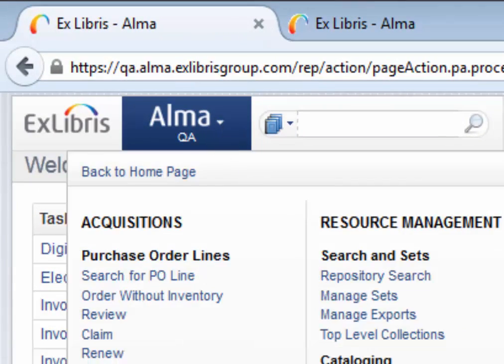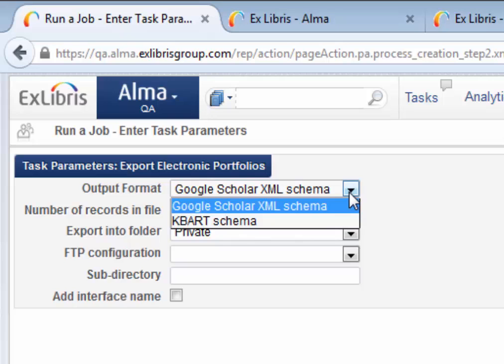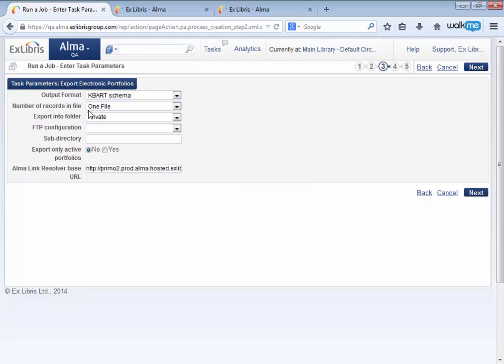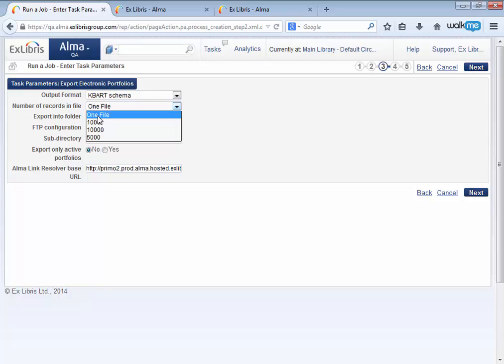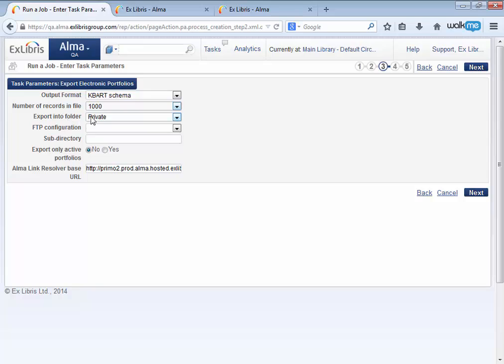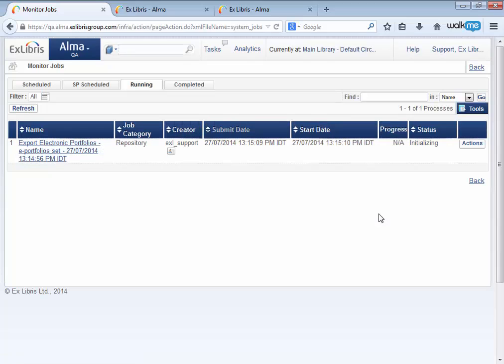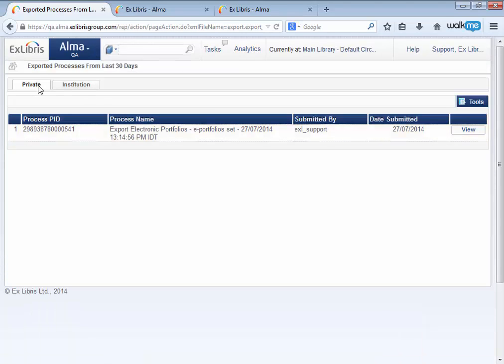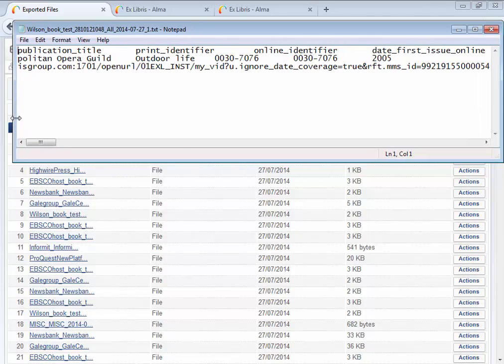Export Electronic Portfolios in KBART Format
This new option allows for exporting electronic portfolios in the standard KBART format for the purpose of integration with external 3rd parties that support the KBART standard.